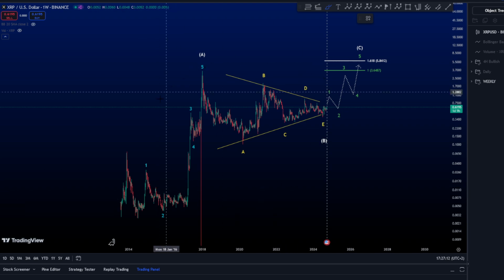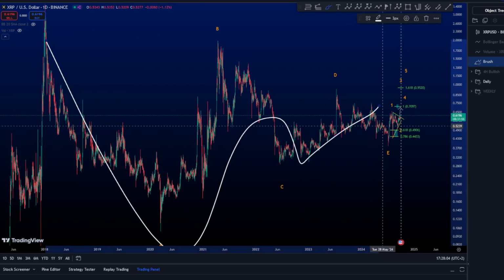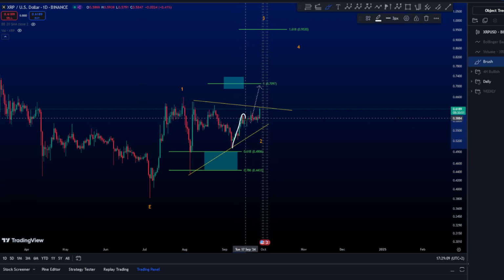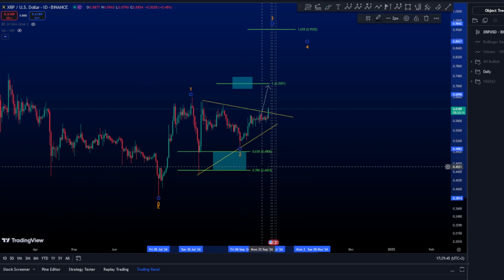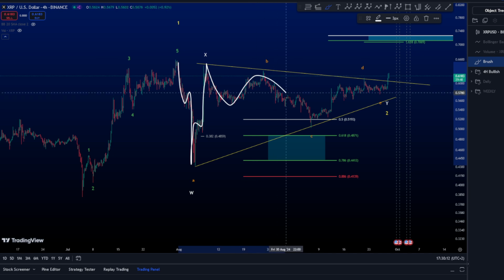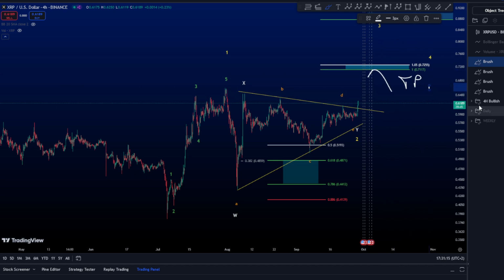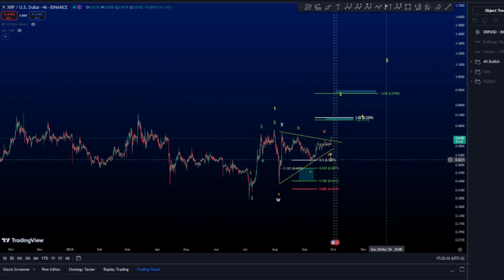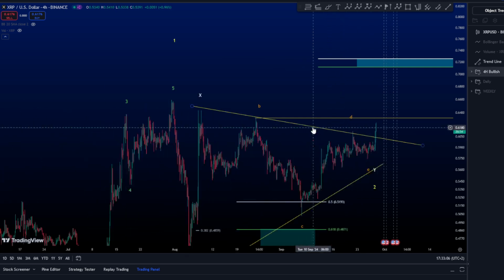RIPPLE (XRP) || READY FOR HIGHER PRICES || Elliott Waves Technical Analysis and Price Prediction